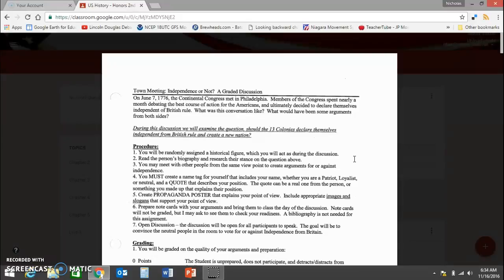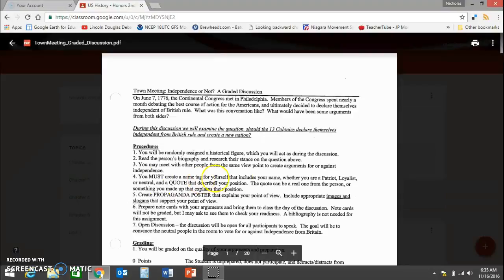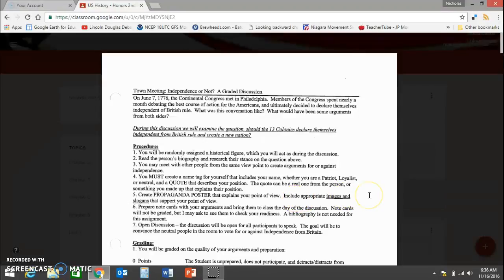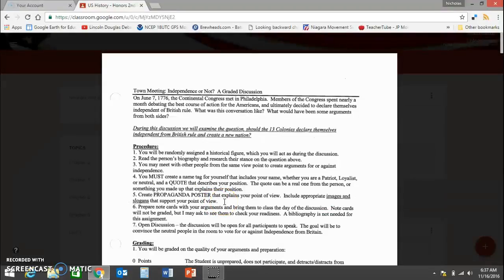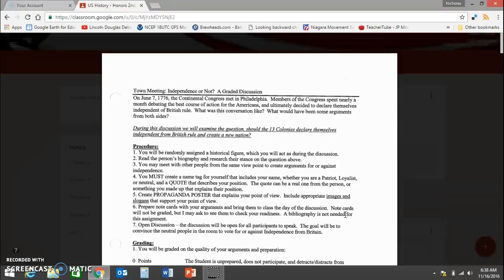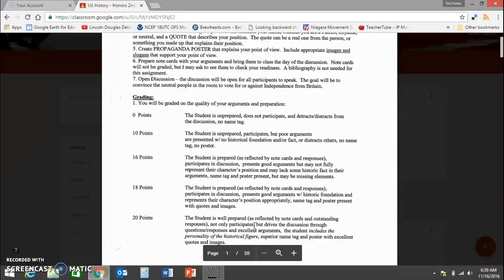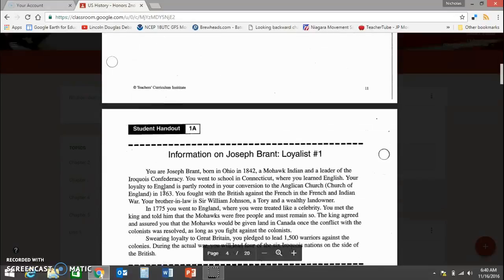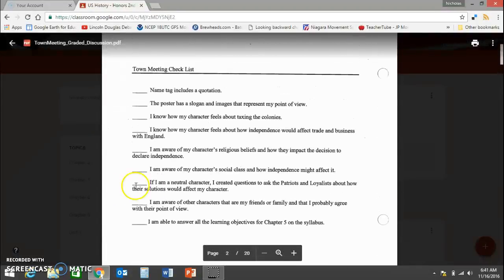Town Hall Project